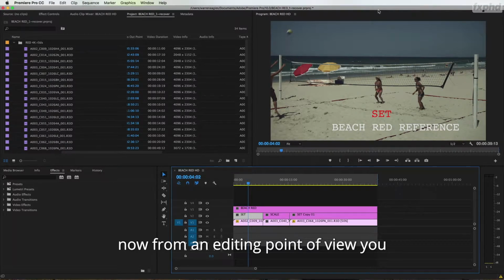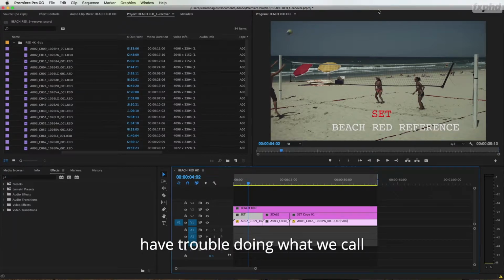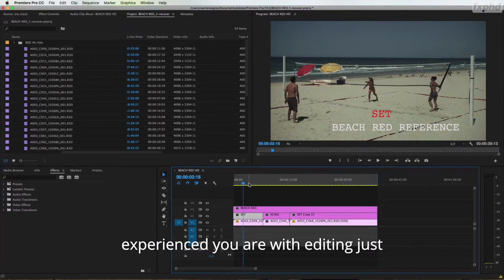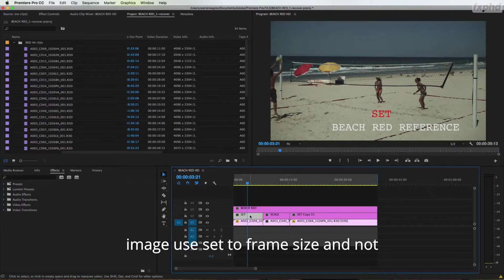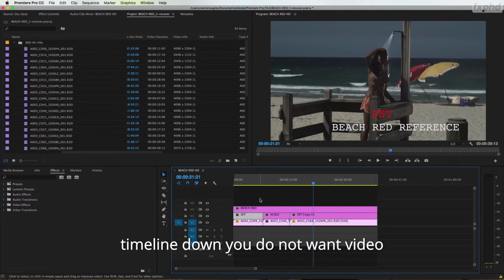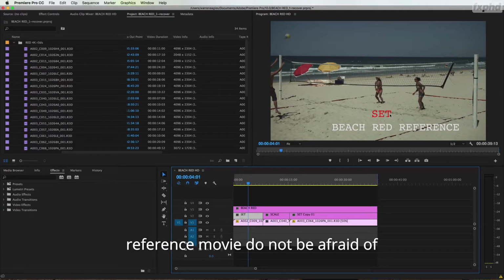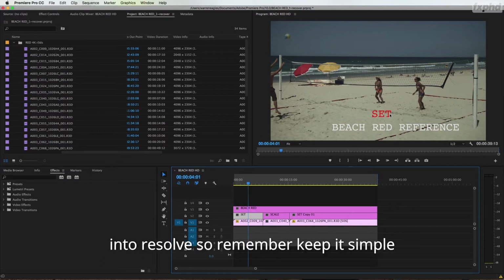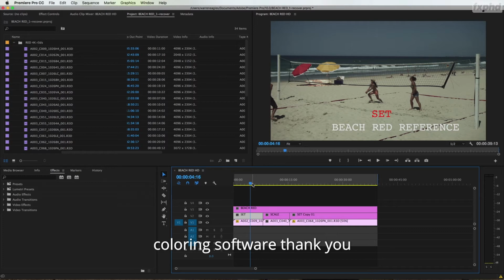DaVinci Resolve. "Correct framing from Premier Pro"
The conform part of Resolve is probably the easiest part for editors to understand. It is still best to start when learning, with a small simple timeline in Premiere Pro that you can roundtrip into Resolve. This tip looks at setting the frame size in Premier Pro correctly before conforming in Resolve. Colorist Warren Eagles and Co founder of the International Colorist Academy shares some info for editors wanting to roundtrip their timelines from Premiere Pro to Resolve. His new Resolve classes are a great way to learn how to grade your images.